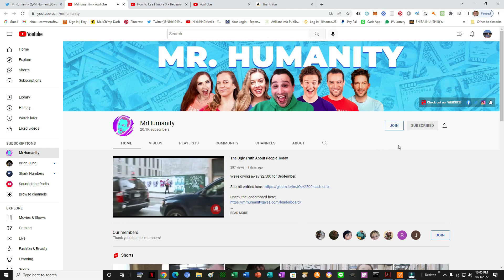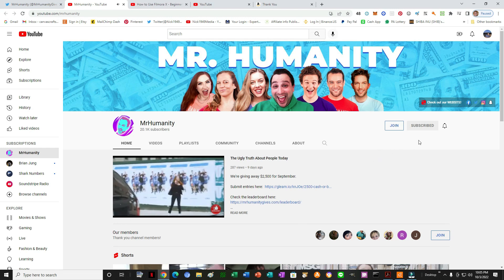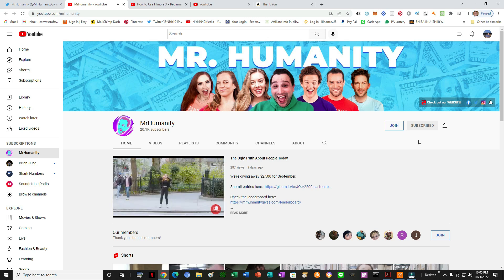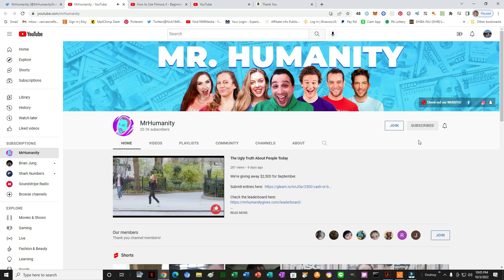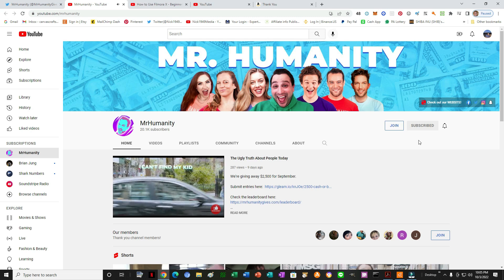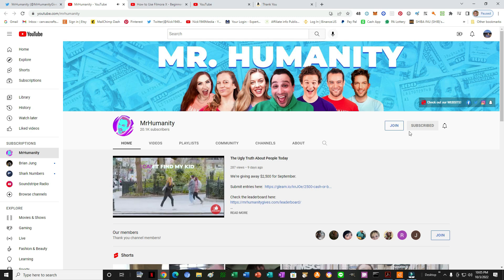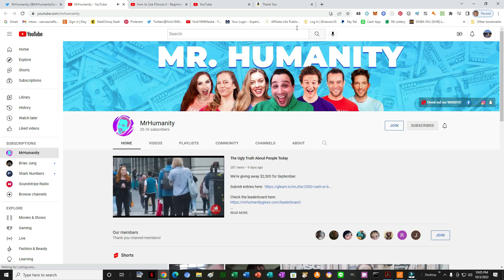Subscribing to MrHumanity